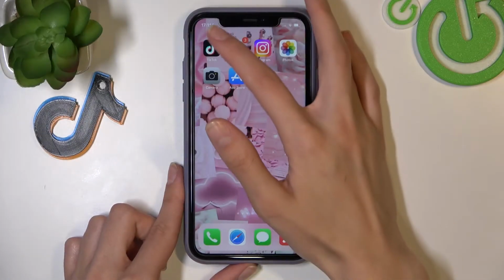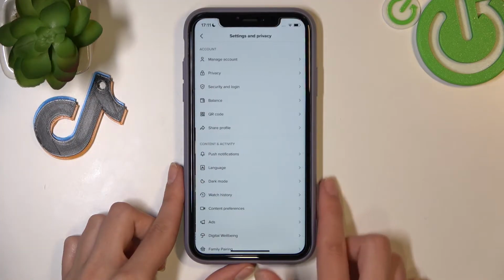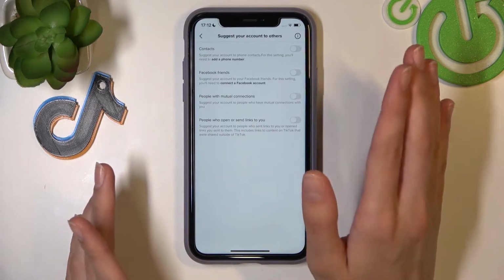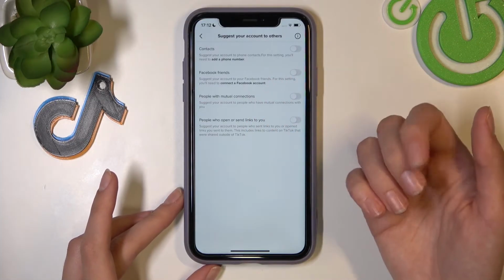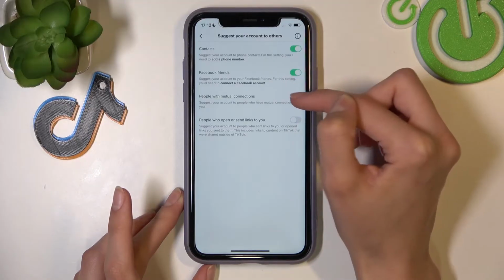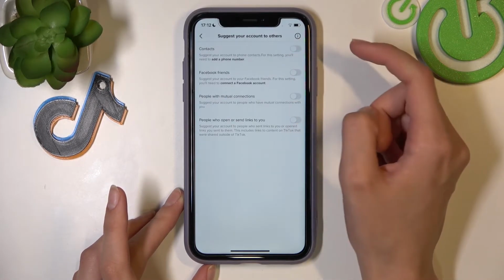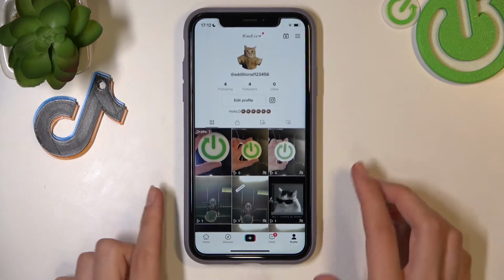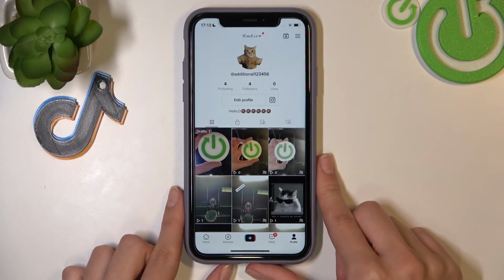How to Turn On Suggesting My Accounts To Others On TikTok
Find out more about TikTok:
Hi! If you want to know how to turn on suggesting my TikTok account to others on TikTok, then check out this tutorial. Our expert will show you how to manage an account suggestion and show you how to disable suggesting your account to others on TikTok. Visit our YouTube channel if you want to know more about the TikTok app.

How to Turn On Suggest My Accounts To Others On TikTok? How to Turn Off Suggest My Accounts To Others On TikTok?